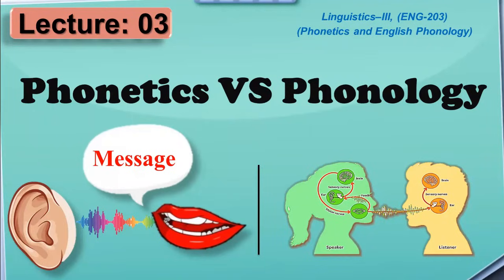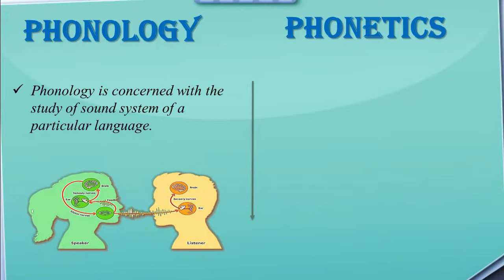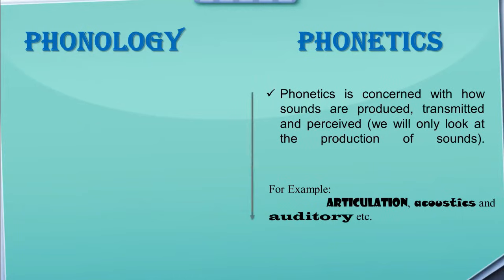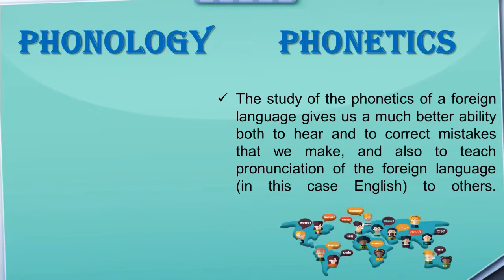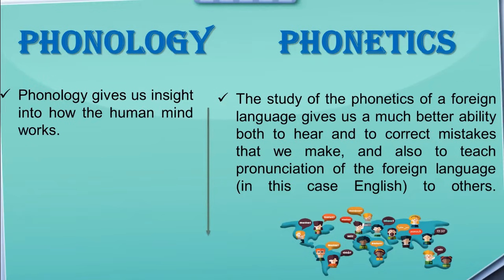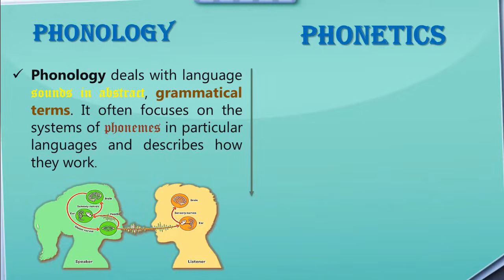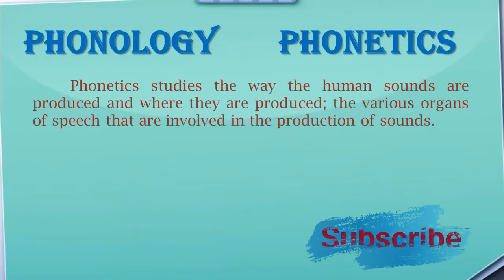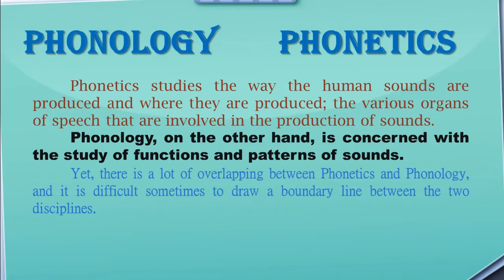Phonetics and Phonology | Difference between Phonetics and Phonology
What are differences between phenetics and phonology?
                       Phonology:
Phonology is concerned with the study of sound system of a particular language.
Phonology is concerned with how sounds function in relation to each other in a language.
For Example:
                     Phonemes, Allophones,
  Syllable, Intonation and Stress etc.
Phonology gives us insight into how the human mind works.

                                         Phonetics:
Phonetics is science of speech sounds and their production.
Phonetics is concerned with how sounds are produced, transmitted and perceived (we will only look at the production of sounds).
For Example:
                    Articulation, acoustics and auditory etc.

The contents for the Channel are as follows:
1.  Basic grammar for Beginners
2.  Linguistics (English)
3.  Literature  (English)
4.  Intermediate level English Lectures